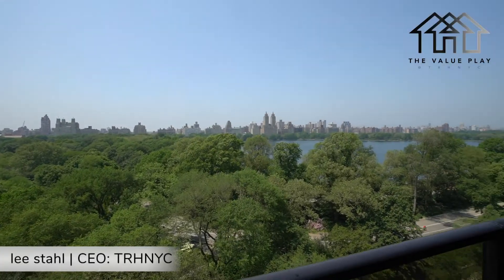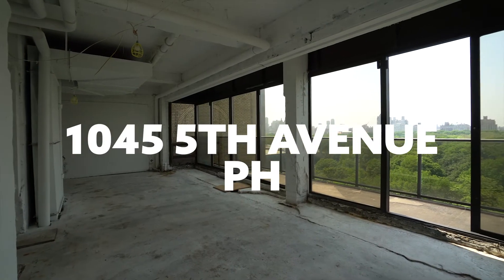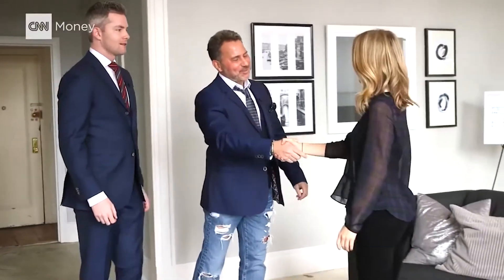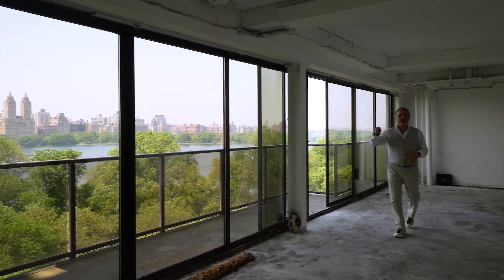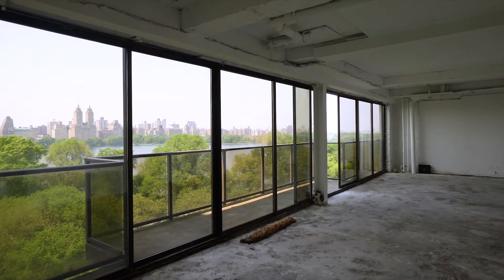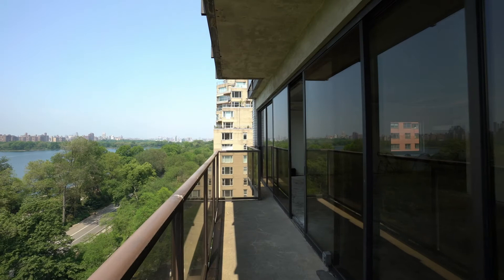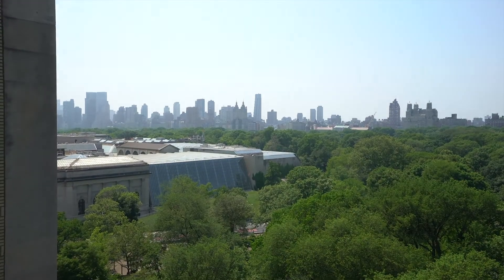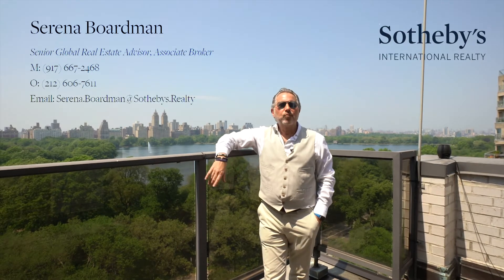THIS APARTMENT IS INSANE! CO-OP ON 5TH AVE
The Renovated Home is a turn-key, one stop, full service Design / Build firm whose approach to designing, building and providing owners representation eliminates all of the layers of the traditional Architect / General Contractor model.  Ours is a process born of 26 years of successful designing and renovating while also value engineering our projects at the high end.  Our definition of a successful project is one where the process is seamless, the client is in tune with us and the budgeting that we established at the inception of the design phase - has held true through the completion of the final punch list.

We implement a comprehensive approach to a renovation at the high end with superior quality and thoughtful design.